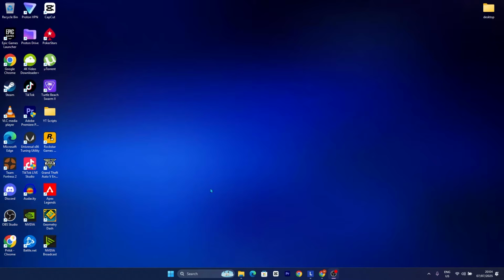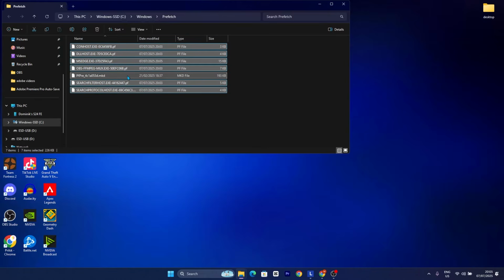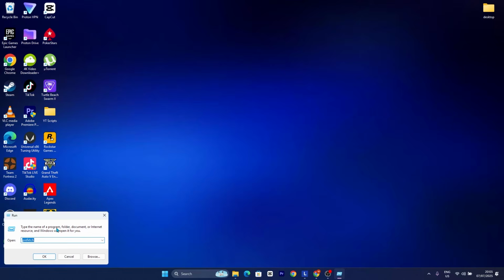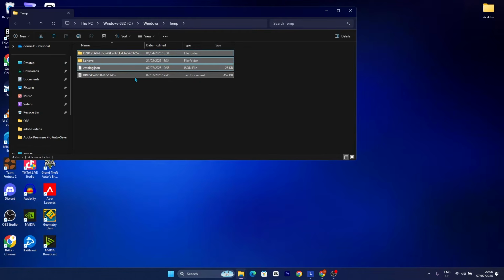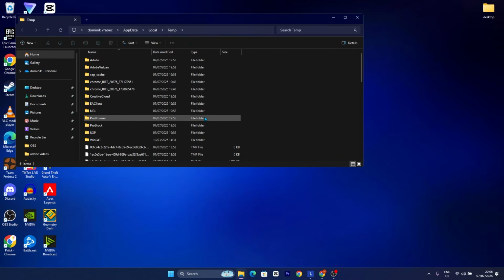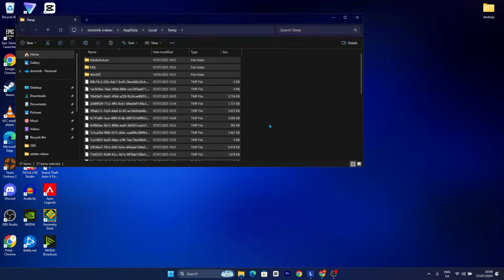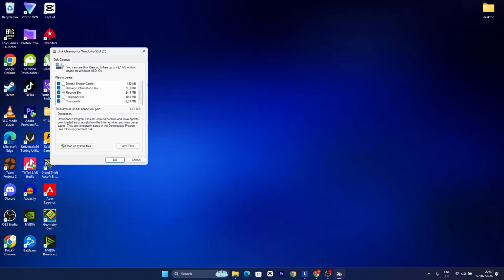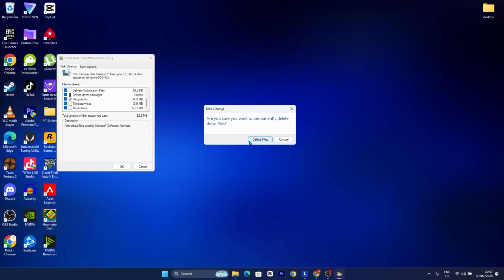How To Clear Space On PC - Full Guide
In this video, I’ll show you how to clean the C drive on Windows 10 and free up disk space on your PC. You’ll learn how to clear unnecessary files, boost system performance, and create more room for your apps and data. Whether you're looking to get more disk space or speed up your computer, this step-by-step guide will walk you through the best ways to clean your C drive and free up space.